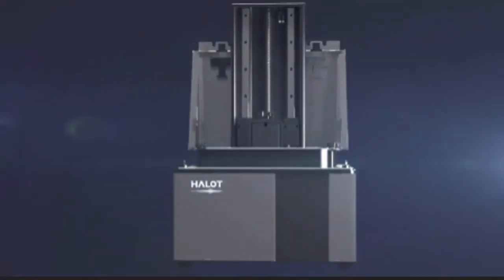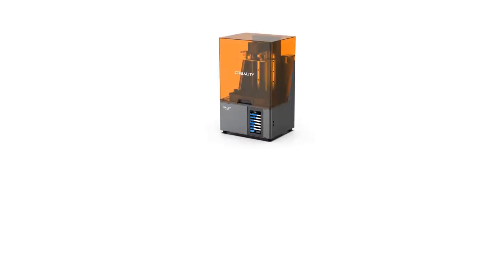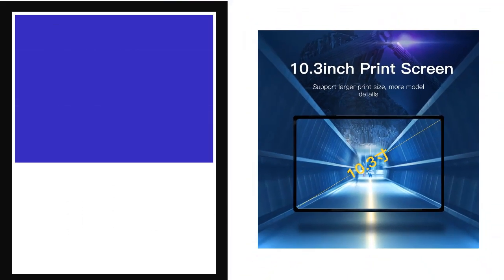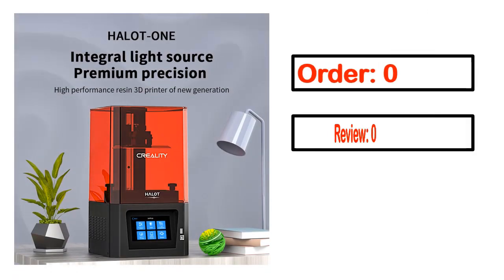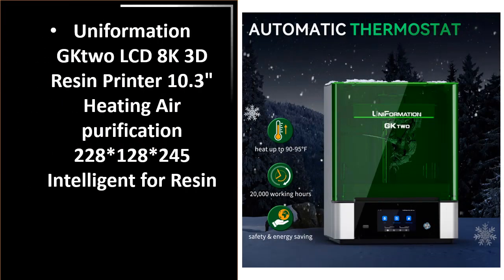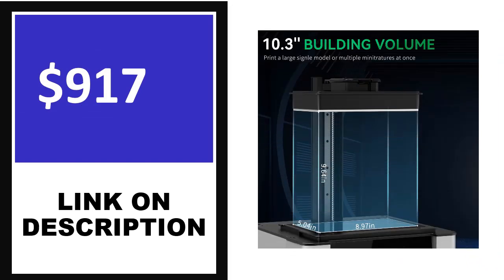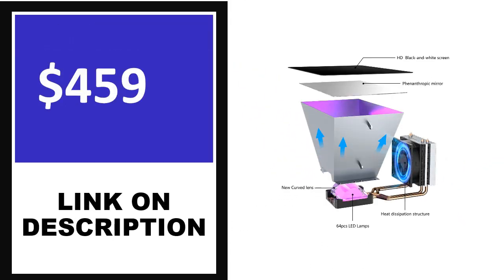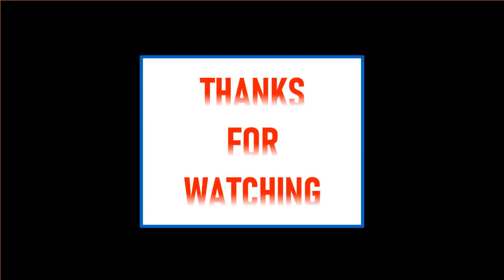Best Resin 3D Printer In 2023 (TOP 5)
👉Check The More on Aliexpress

5. ANYCUBIC Photon Series Photon Mono 4K

4. CREALITY HALOT-SKY Resin 3D Printer CL-89P

3. NOVA3D Whale3 SE MSLA 3D Printer UV Resin Curing

2. KINGROON 8K 3D Printer KP8 SLA 10.3 inches

1. CREALITY 3D HALOT-ONE PLUS Resin 3D Printer